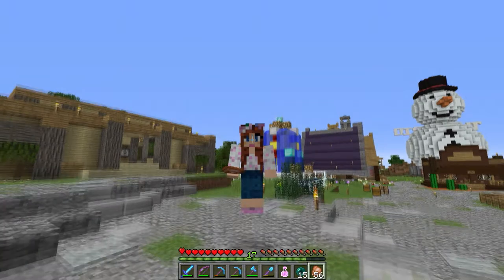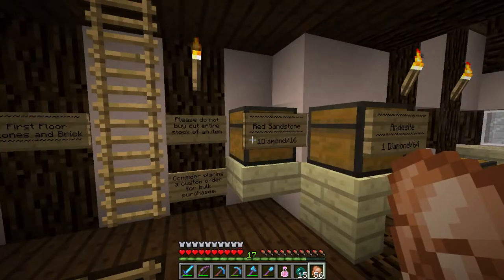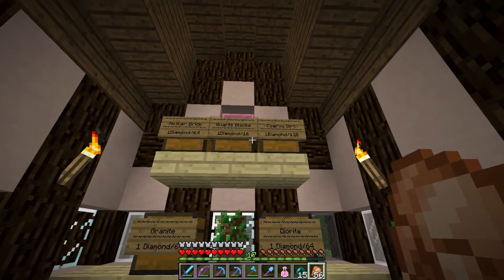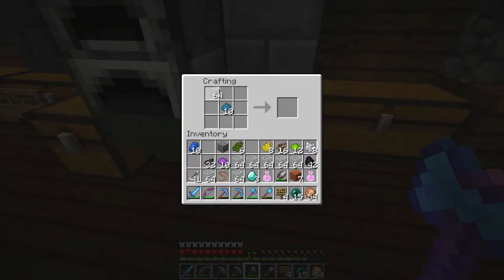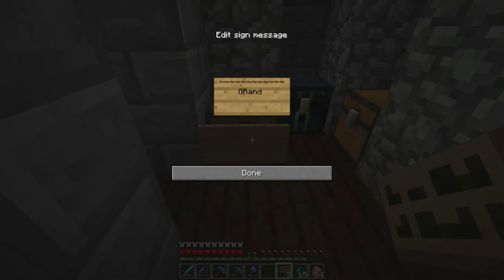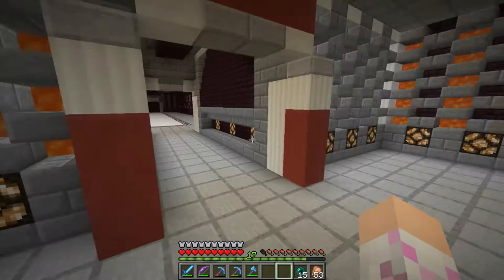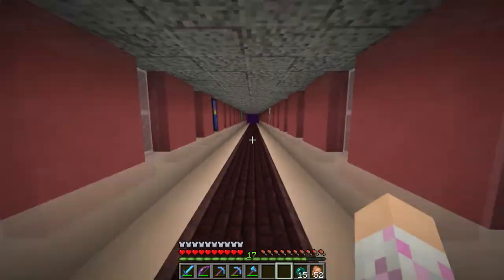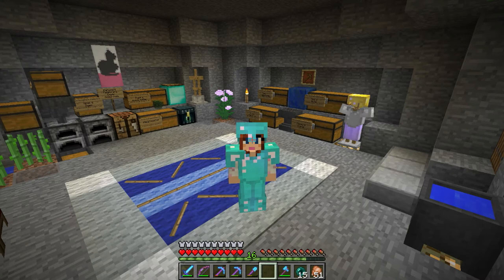Grand Opening (CuddleCats Server: Episode 7)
Join Emrysia as she embarks on new adventures in Minecraft on the Cuddle Cats server. In this episode, we get our shop ready for our grand opening!

Cuddle Cats is a private, whitelisted server.